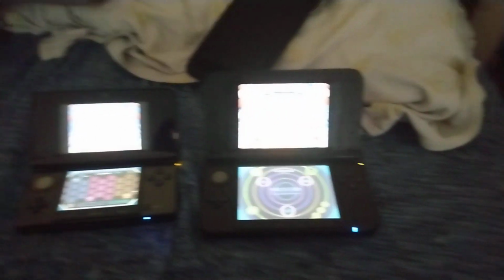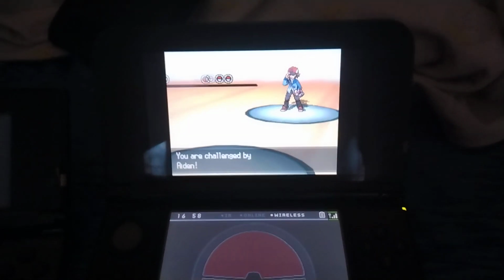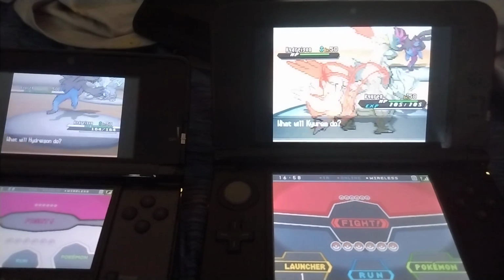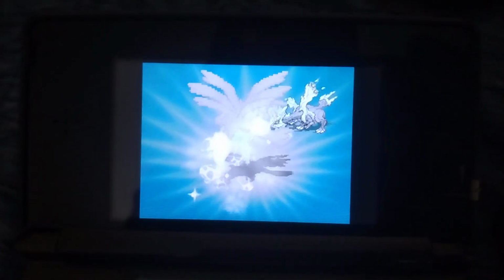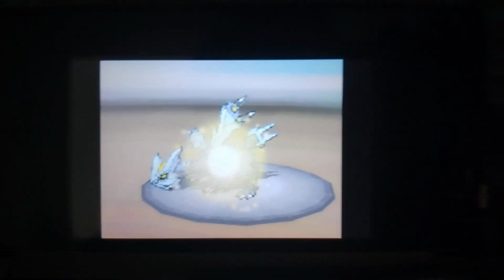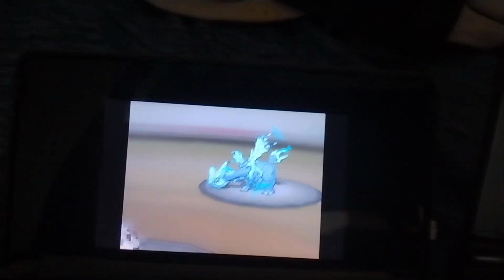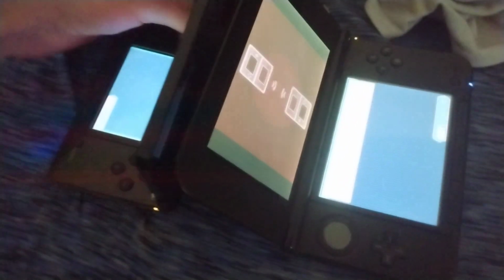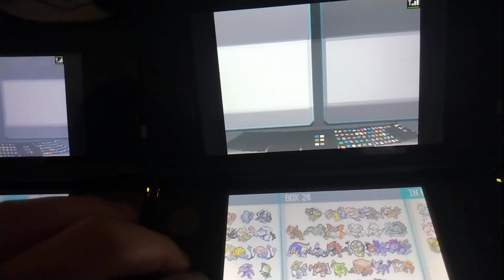What happens if you use Black Kyurem or White Kyurem against a Black or White game?